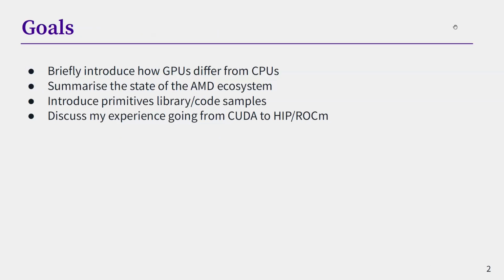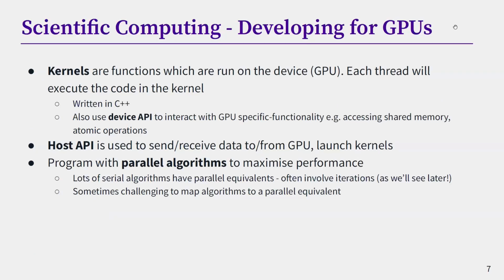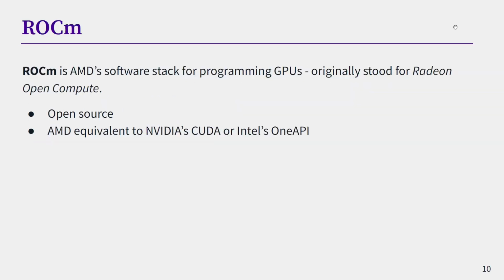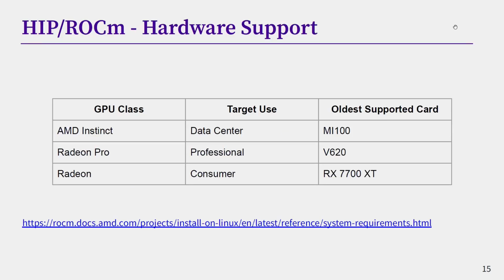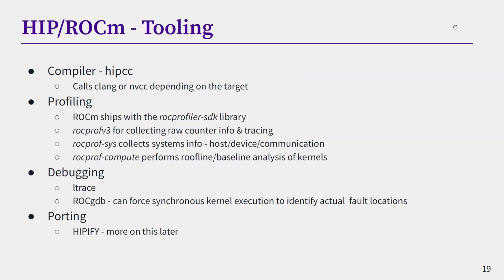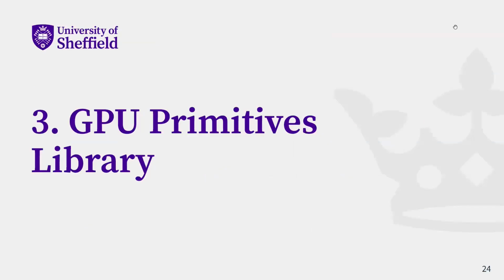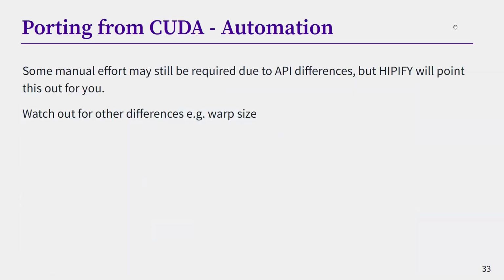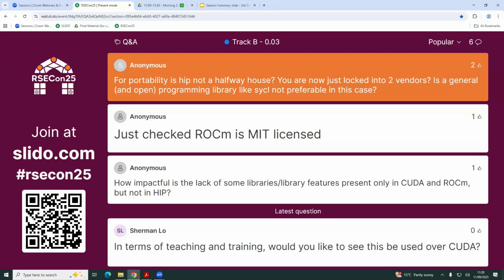AMD GPUs for Scientific Computing: Reviewing the Software Ecosystem - Matthew Leach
AMD GPUs for Scientific Computing: Reviewing the Software Ecosystem & Developer Experience - Matthew Leach